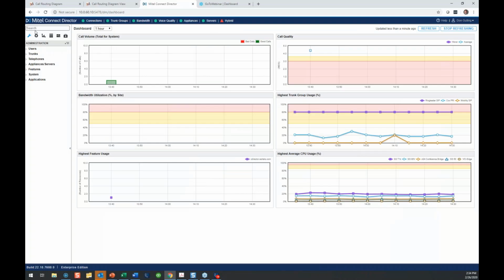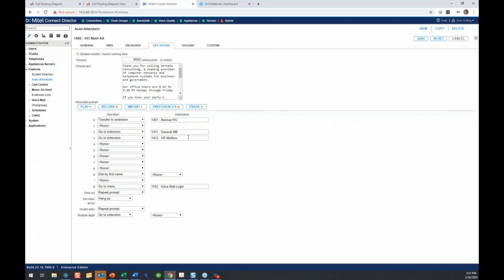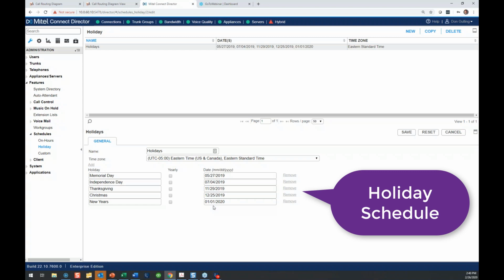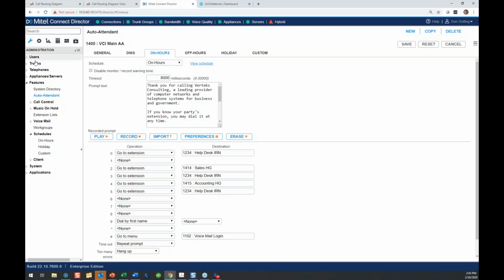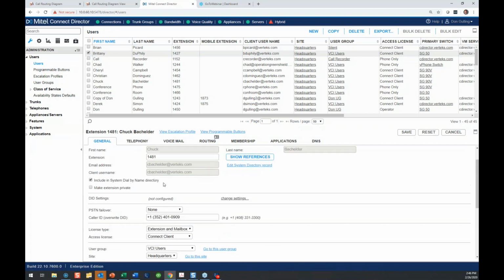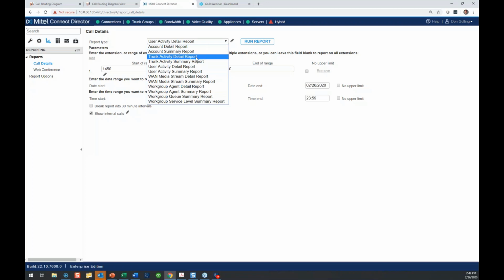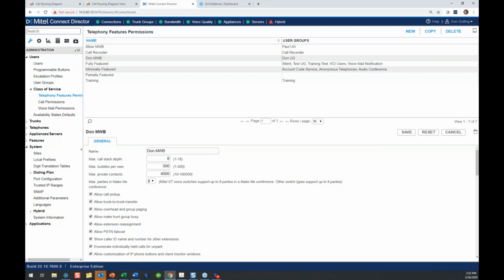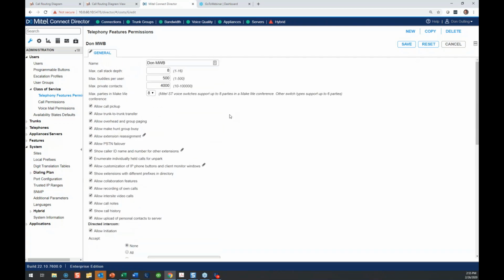Mitel Connect Onsite Training - Auto Attendants, Caller ID, Basic reporting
This Mitel Connect Onsite Admin Training session covers admin training for Mitel Connect with a focus on:

How to Manage Mitel Auto Attendants
How to Manage Caller ID
How to Use Integrated Reporting